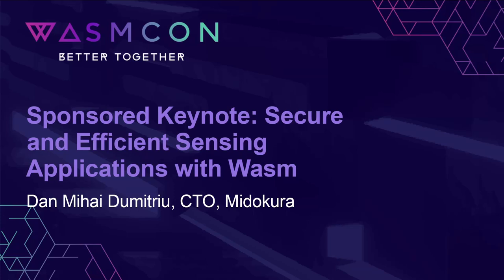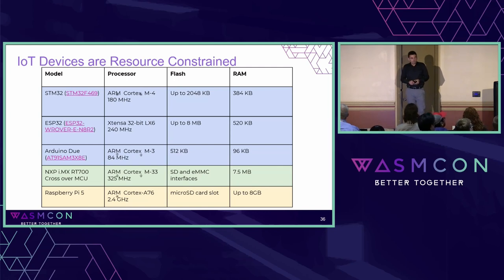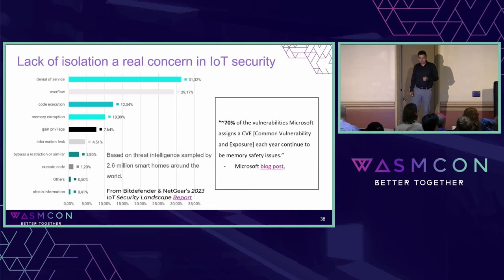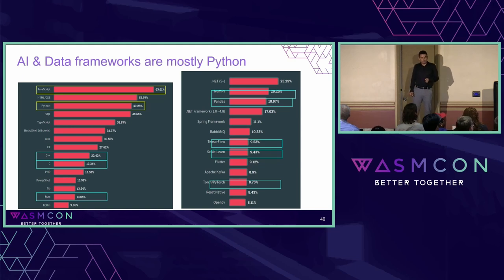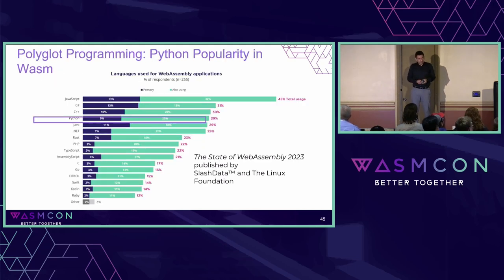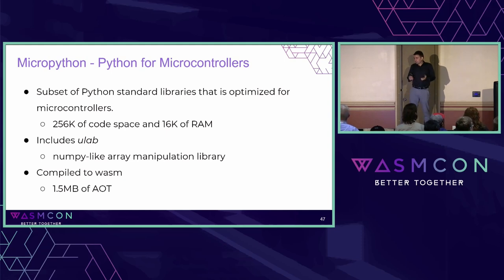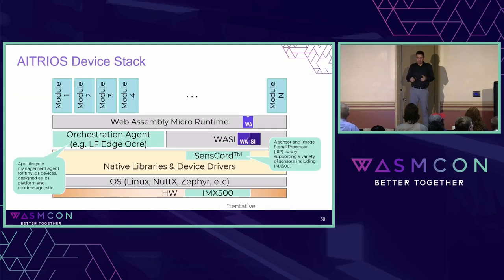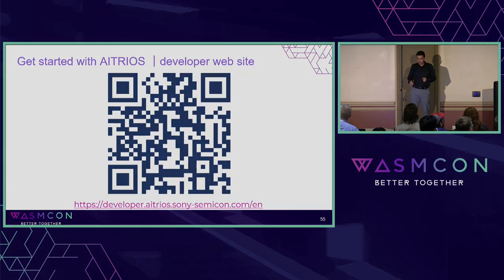Sponsored Keynote: Secure and Efficient Sensing Applications with Wasm - Dan Mihai Dumitriu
Sponsored Keynote: Secure and Efficient Sensing Applications with Wasm - Dan Mihai Dumitriu, CTO, Midokura

In this session we will dive into the transformative impact of WebAssembly (Wasm) on the development of Edge AI applications for tiny microcontroller (MCU)-based devices, where resource constraints have traditionally limited programming capabilities. As these devices lack the compute power for conventional frameworks, Wasm introduces a lightweight, secure, and portable execution environment that makes edge computing on constrained hardware a reality, not just a possibility. We’ll highlight the groundbreaking capability of programming in Python for edge applications—a development once virtually impossible on MCUs—thanks to WebAssembly and WASI (WebAssembly System Interface). Through Sony’s AITRIOS platform and real-world use cases, we’ll showcase how Wasm not only simplifies edge development but also unlocks Python’s full potential in embedded environments, bridging accessibility and functionality across diverse IoT ecosystems.